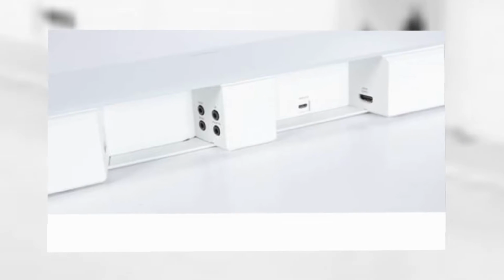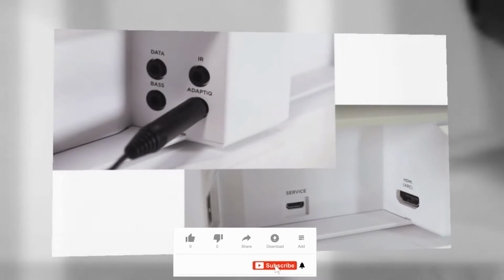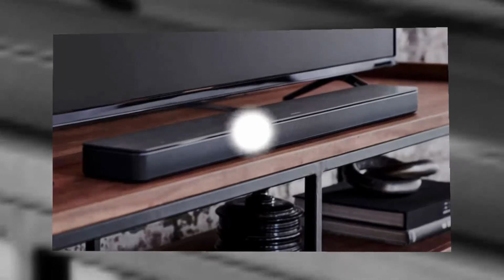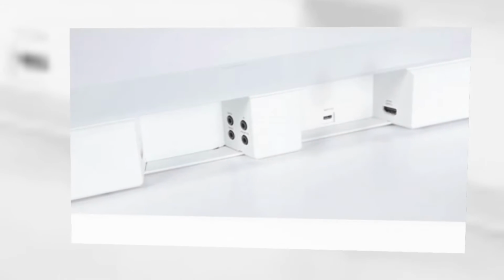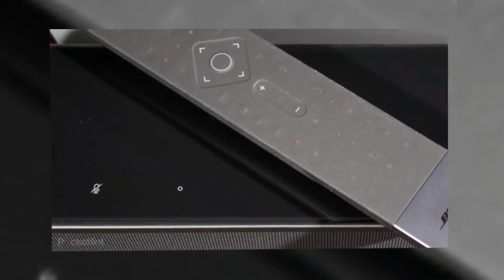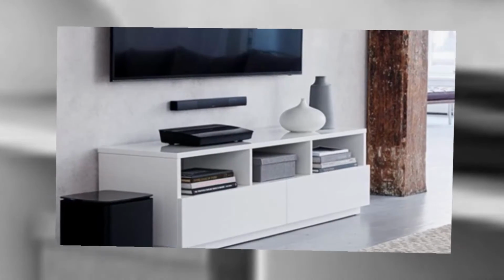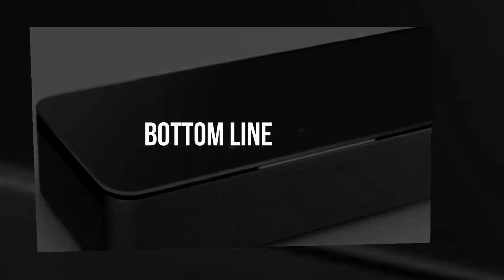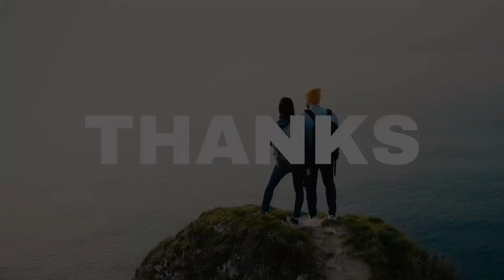Bose Soundbar 700 review (aka SB700)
Bose Soundbar 700  not only made room for Amazon Alexa inside the new Soundbar 700
The QC series is a noise canceling force to reckon with and the Soundlink is a great portable speaker

Amazon UK
Amazon US
Amazon India

(short cut/best buy links for amazon)